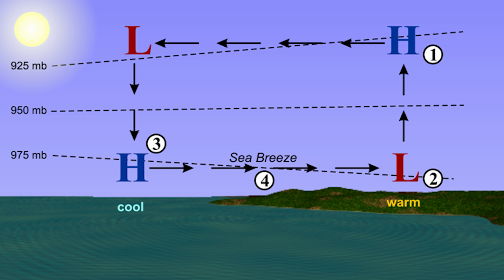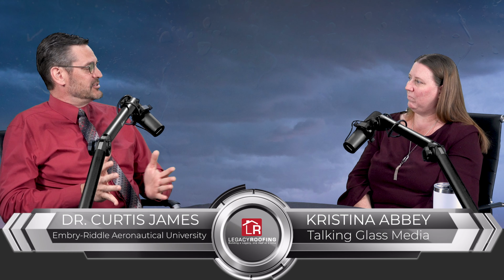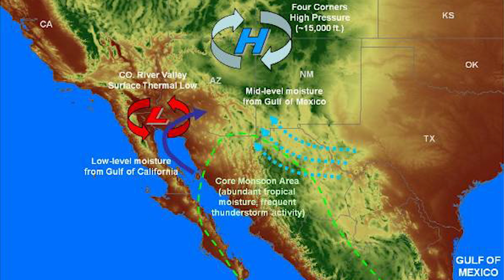What Is The Arizona Monsoon?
Dr. Curtis James, Professor of Meteorology at Embry-Riddle Aeronautical University sits down with with Kristina Abbey of Talking Glass Media, to discuss what a monsoon is, why we see the same patterns, and some weather safety tips.

You can also read and watch the whole episode on SignalsAZ.com